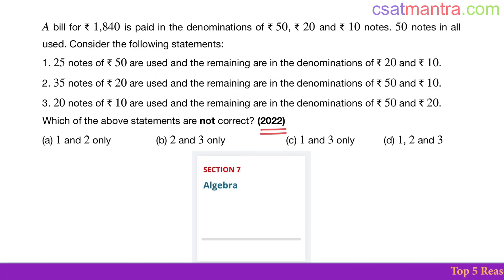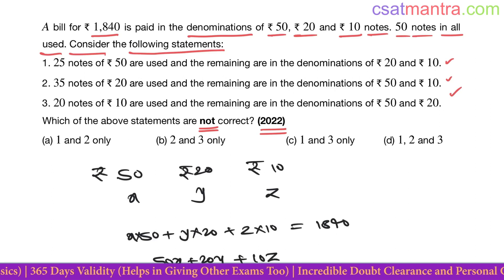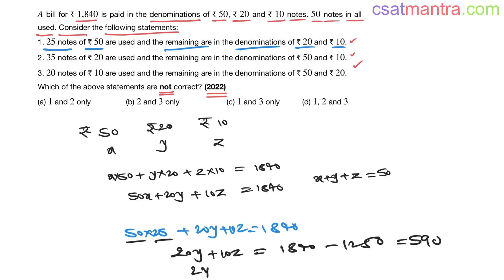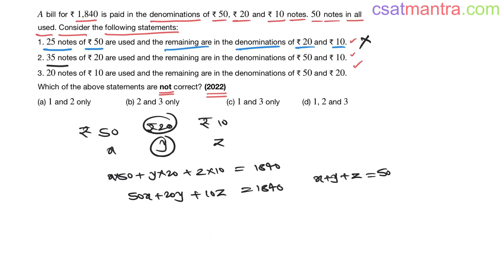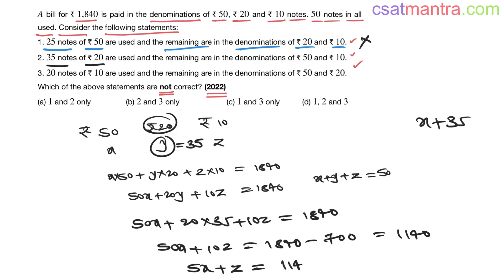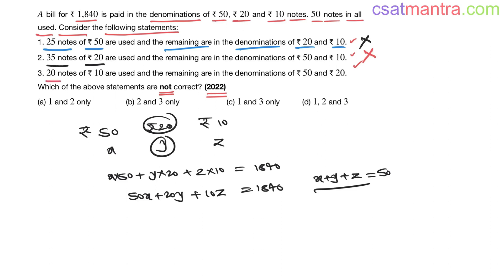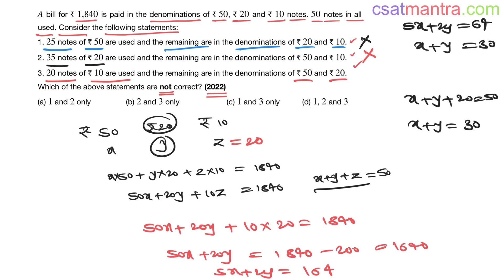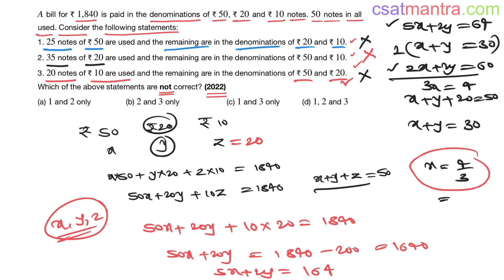A bill for ₹ 1840 is paid in the denominations of ₹ 50, ₹ 20 and | UPSC | CSAT 2022 | CSAT MANTRA